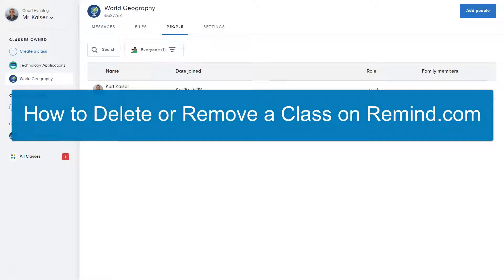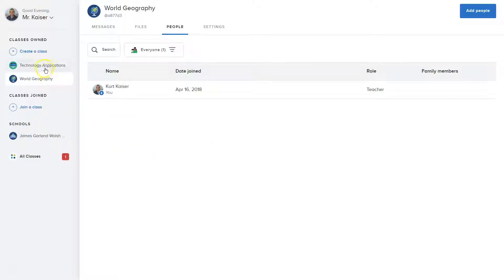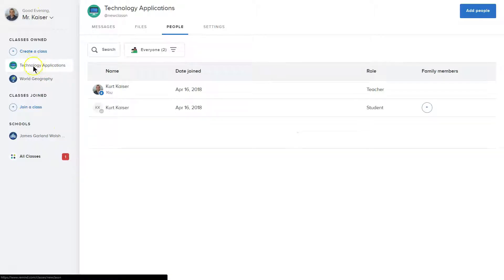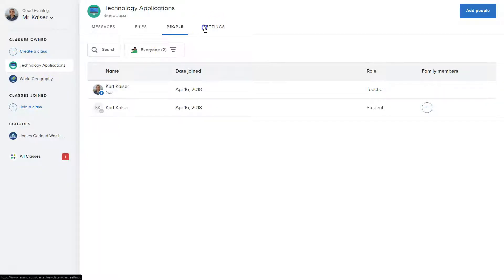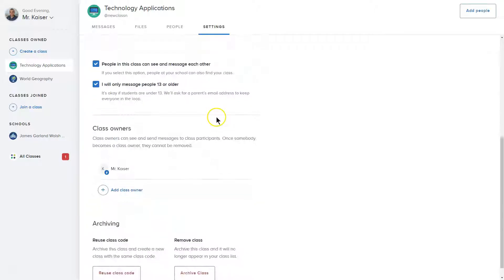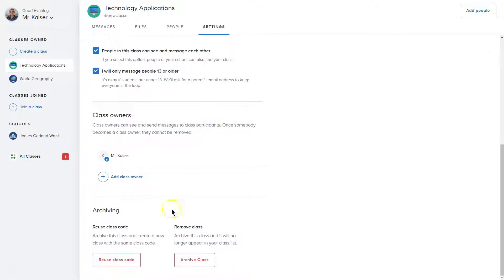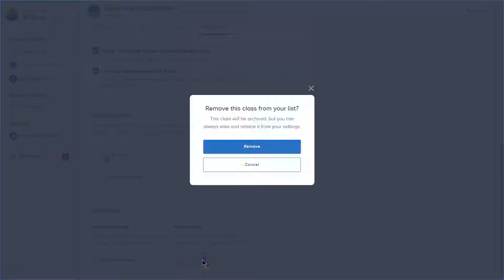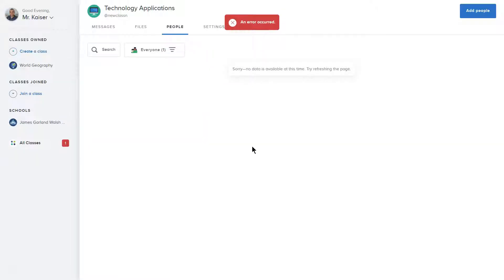How to Delete or Remove a Class on Remind.com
Easily delete or remove that old class from your Remind account.